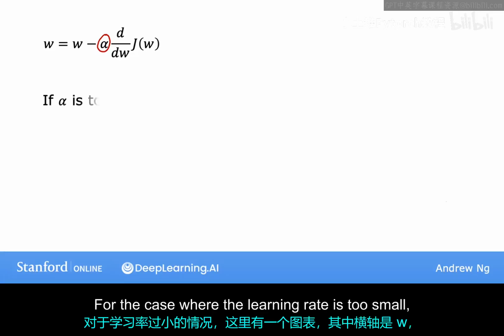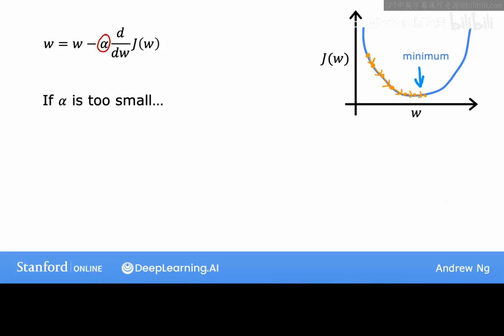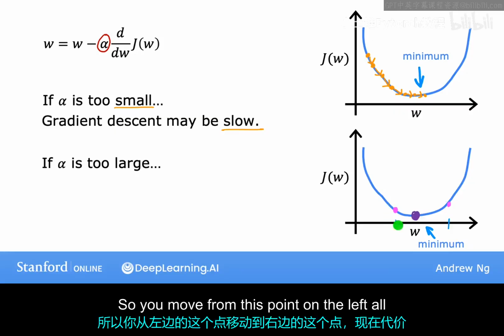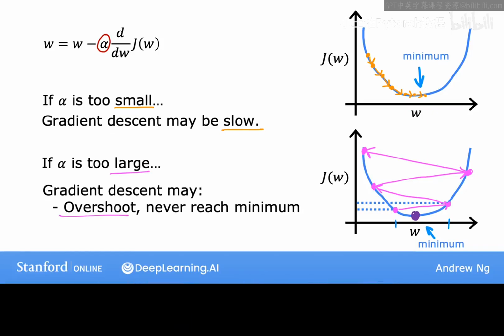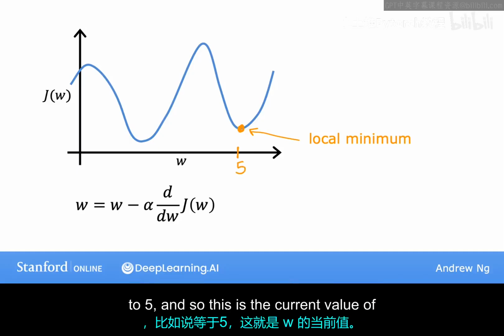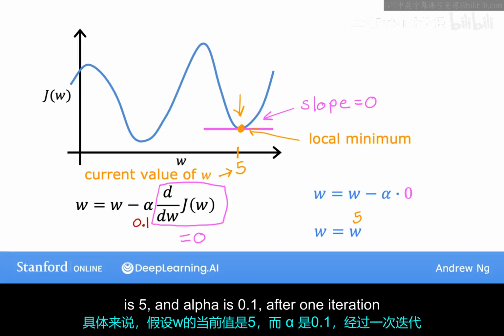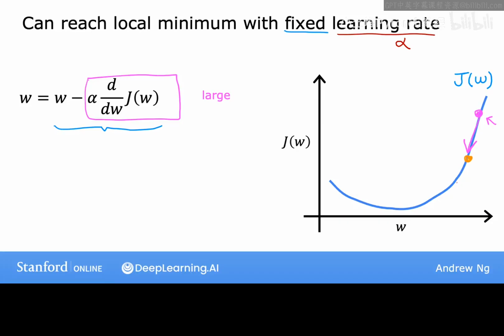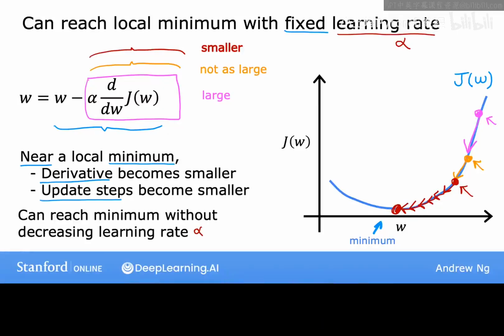吴恩达 机器学习课程 13 学习率